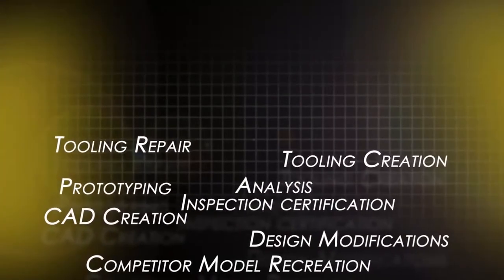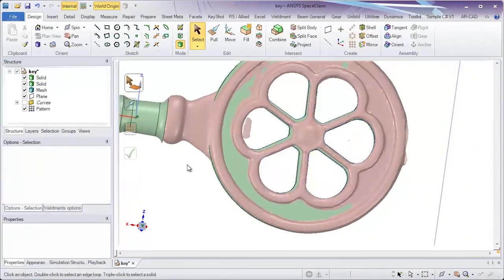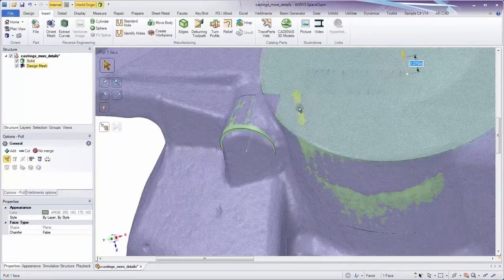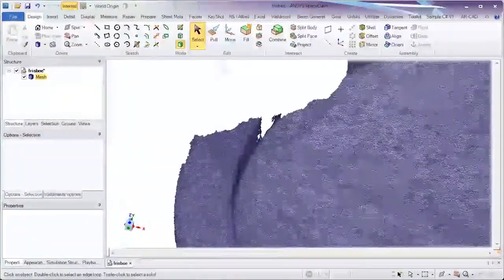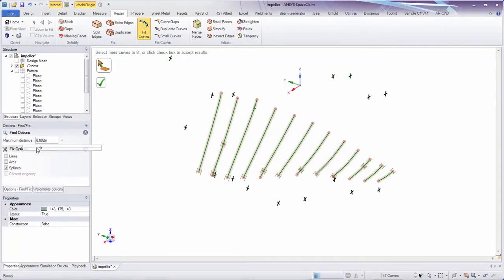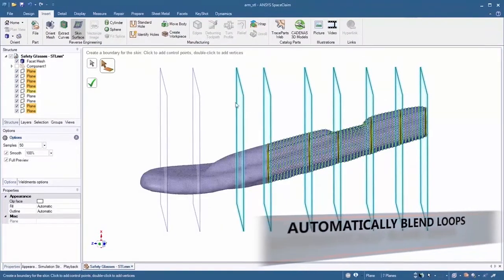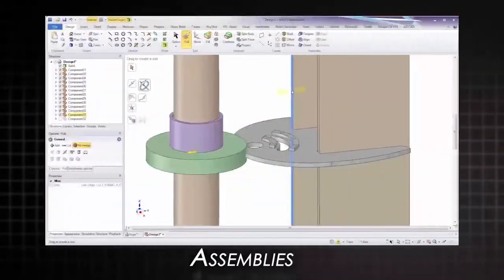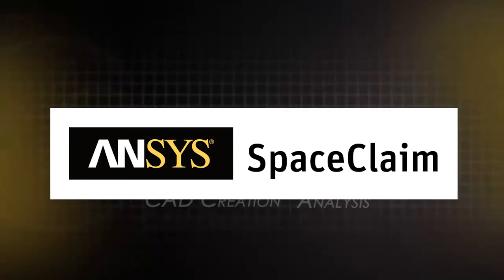Reverse Engineering with ANSYS SpaceClaim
Whether you need a rough or accurate construction of a model, or tooling based on mesh-scanned data, Discovery SpaceClaim's easy-to-use reverse engineering tools will autosurface any STL data to get your job done faster.